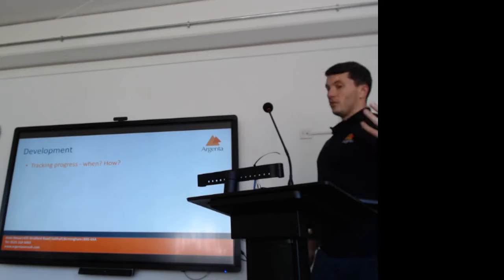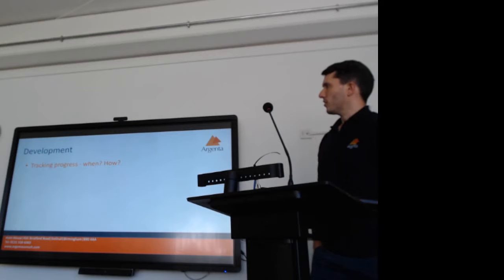MLUG - Oct 2019 - Part 4 (Chris Woodhams (Argenta))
This vide captures the remainder of the presentation by Chris Woodhams (Argenta) on successful project completion